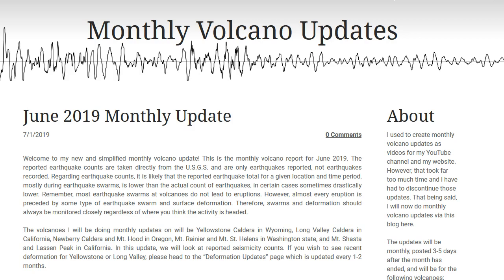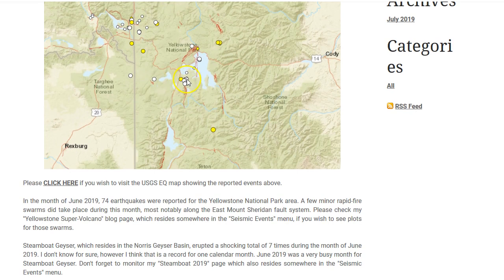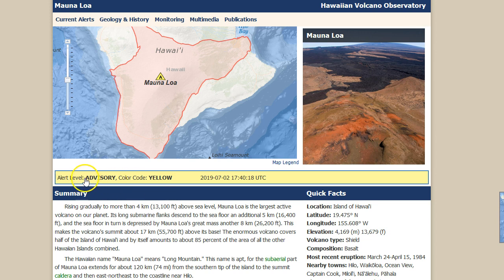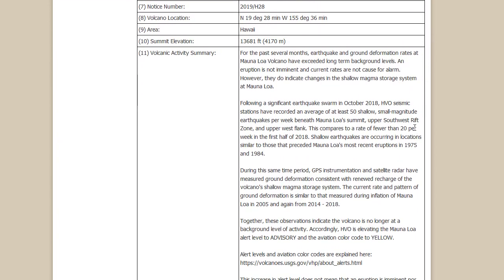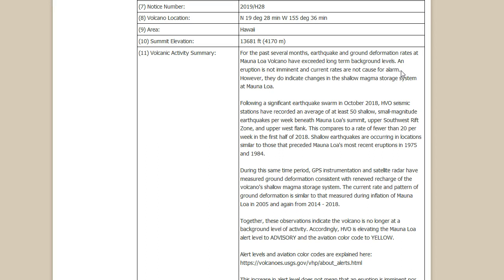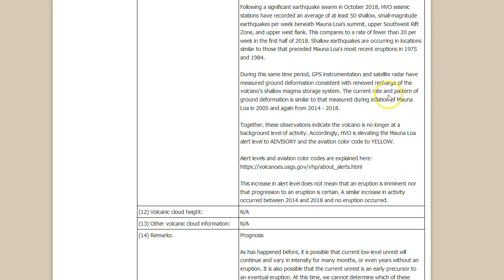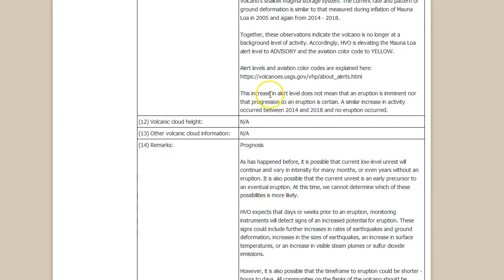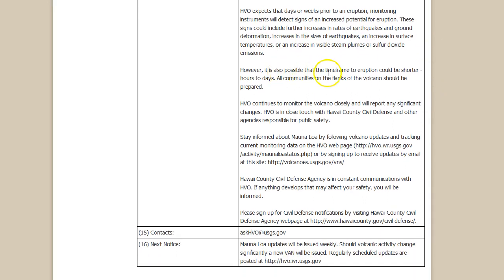Mauna Loa Volcano Alert Level Raised - Volcanic Spasmodic Tremor and Uplift Continues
Please utilize the parts sections below if this video is too long for you. Remember, a lot of what I say in my videos are open to additional interpretation and criticism. As of today, Mauna Loa has now entered a period of heightened unrest. Uplift (swelling) of Mauna Loa’s summit, Kilauea’s summit, and Kilauea’s East Rift Zone continues. Volcanic spasmodic tremor, occurring within the mantle plume, continues as well. All of this combined, shows volcanic eruptions could be right around the corner. As I have said before, I bet Mauna Loa will be the next volcano to erupt on the Big Island. If you live in Hawaii, please be safe!

Parts:
00:01 – Intro/My monthly update is out
02:06 – Mauna Loa alert level increased
08:17 – Volcanic spasmodic tremor continues
10:50 – Checking recent uplift/subsidence for Hawaii
11:41 – Mauna Loa summit past year of uplift/subsidence
13:20 – Kilauea summit past year of uplift/subsidence
14:52 – Kilauea LERZ past year of uplift/subsidence